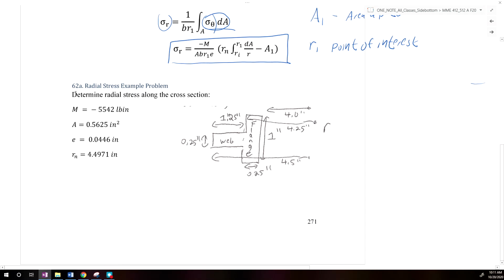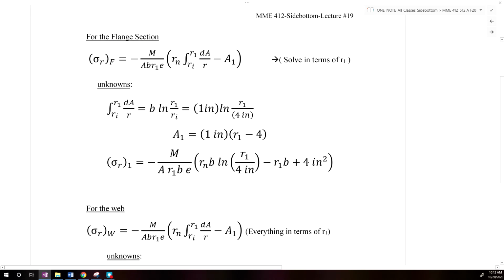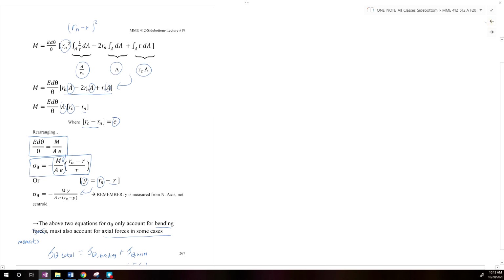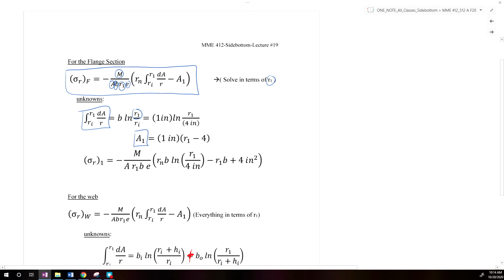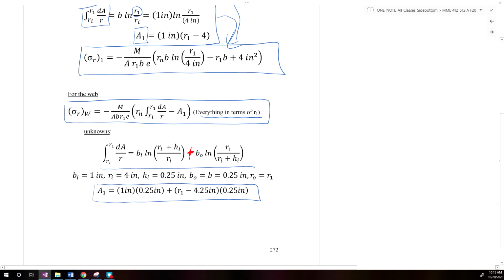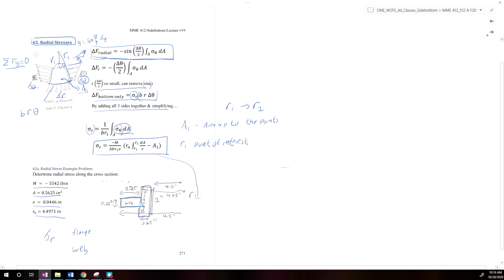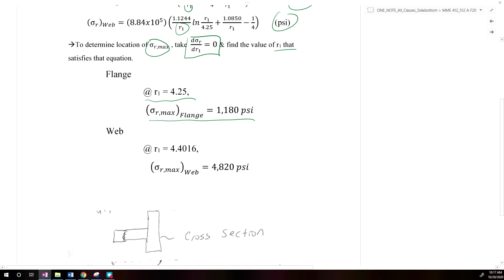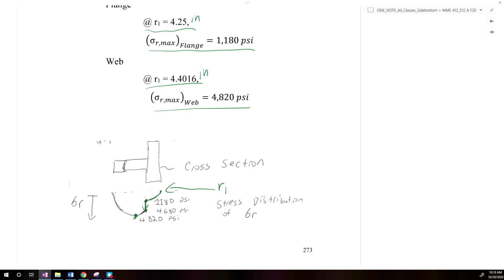MME 412_512-L19-62a Radial Stress Example Problem